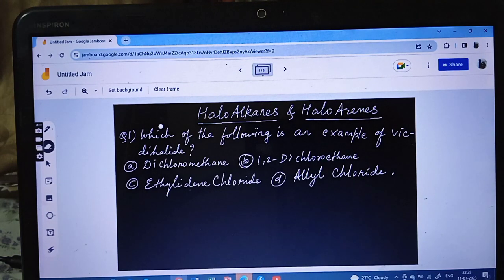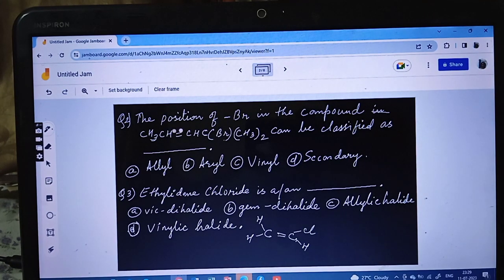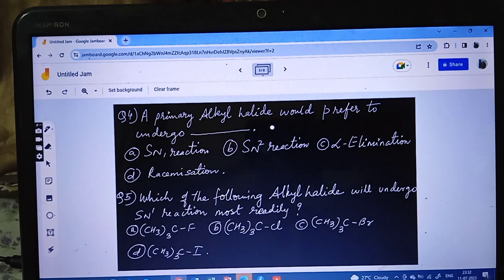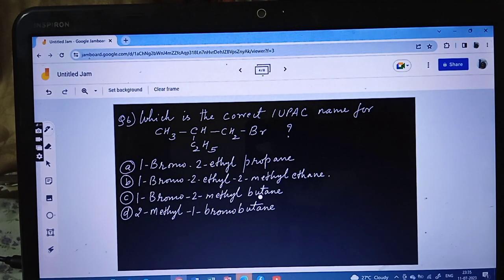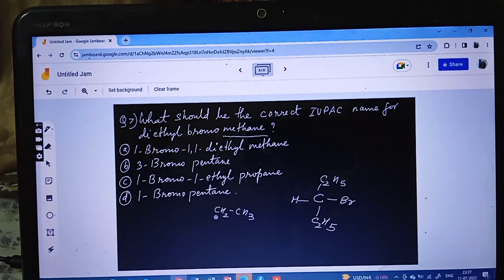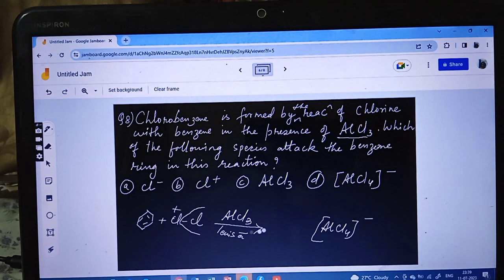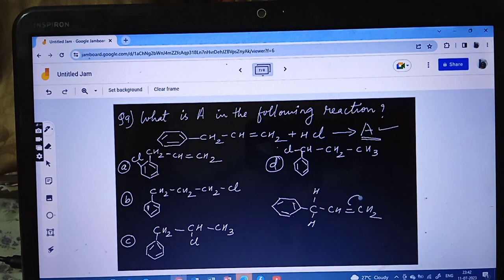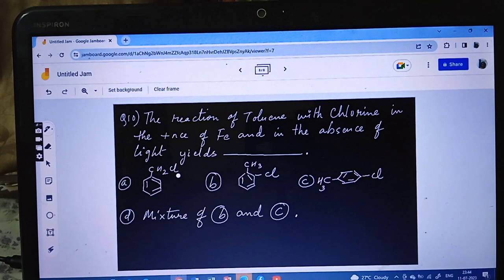𝙈𝘾𝙌'𝙎 𝙗𝙖𝙨𝙚𝙙 𝙤𝙣 𝙃𝙖𝙡𝙤𝙖𝙡𝙠𝙖𝙣𝙚𝙨 𝙖𝙣𝙙 𝙃𝙖𝙡𝙤𝙖𝙧𝙚𝙣𝙚𝙨.